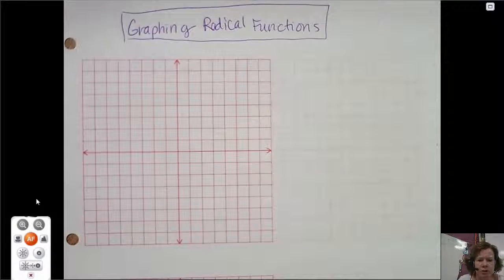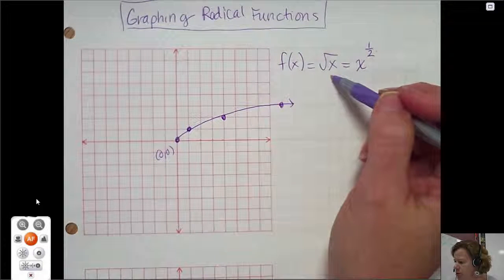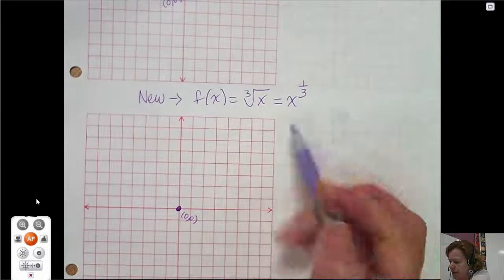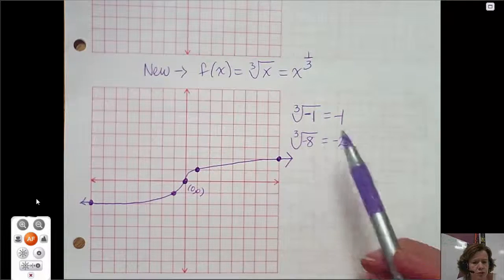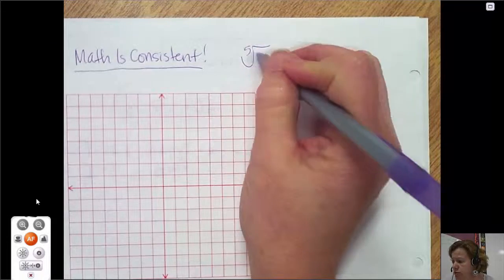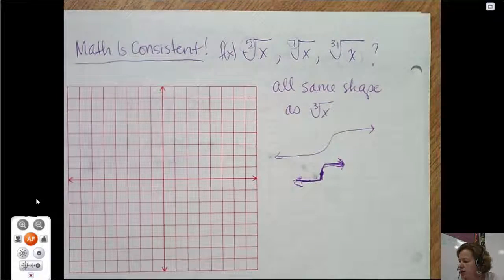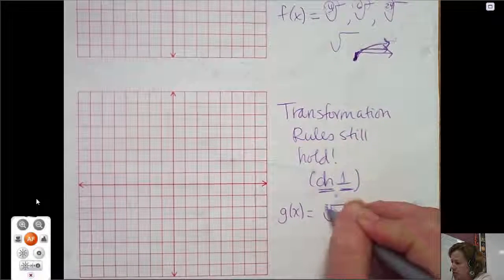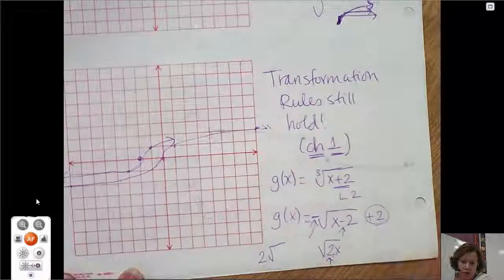Graphing Radical Functions